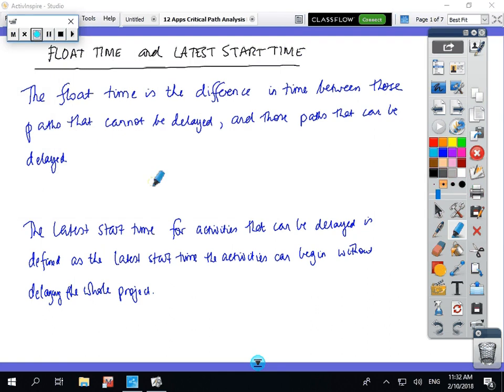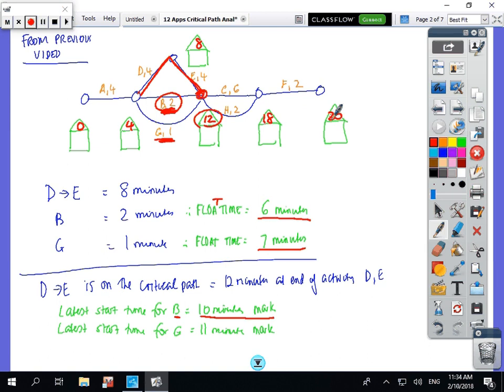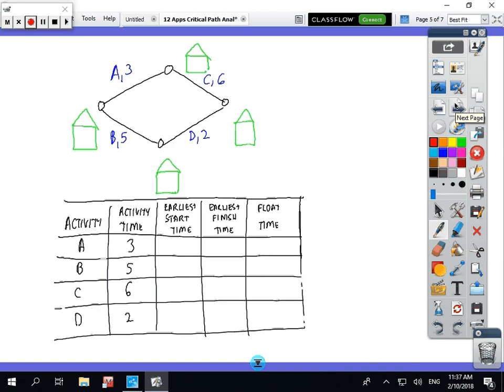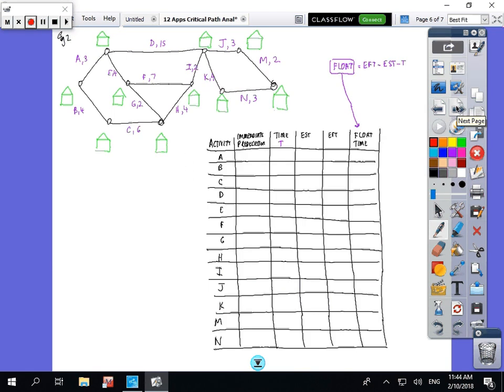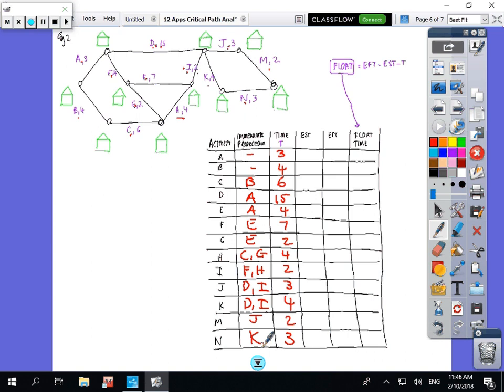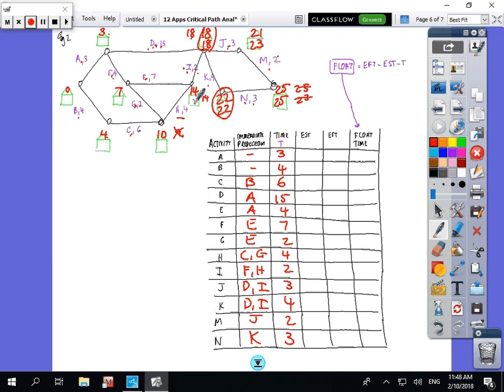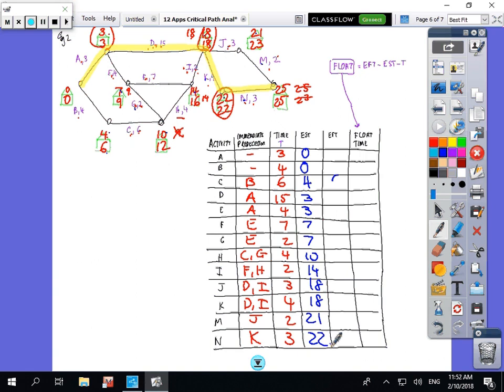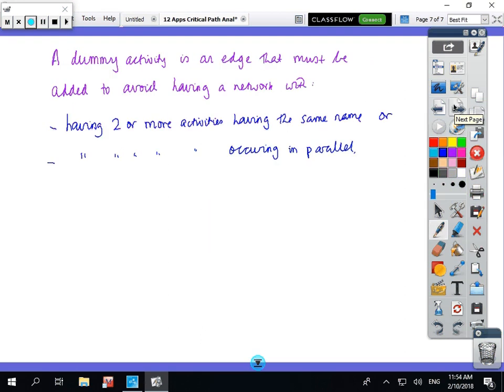12 Apps Float Time and Latest Start time